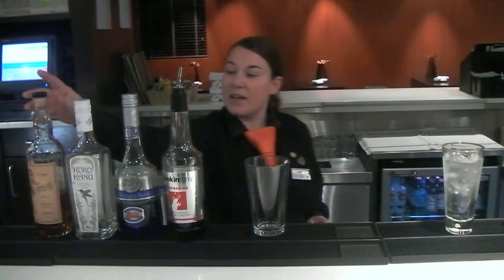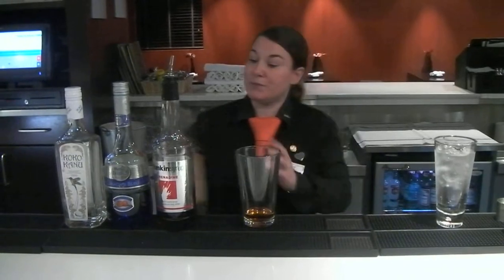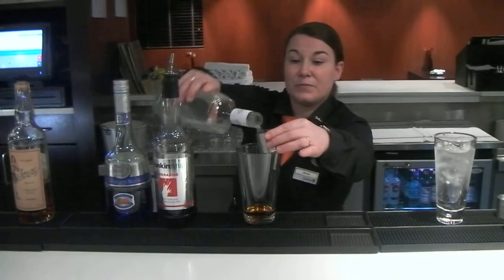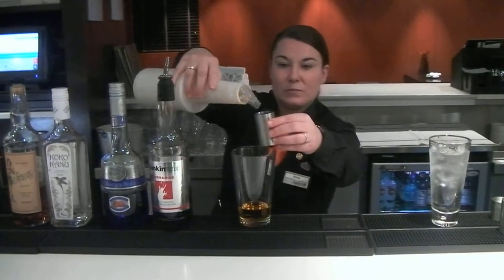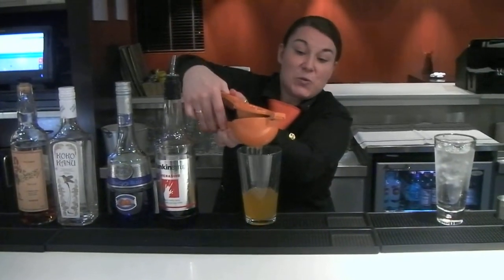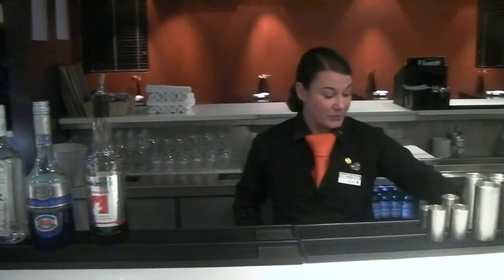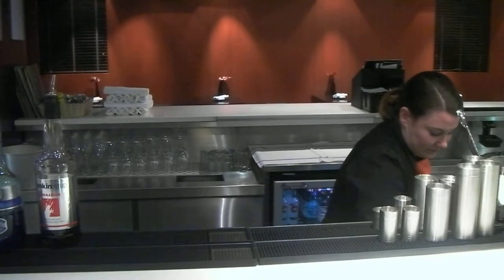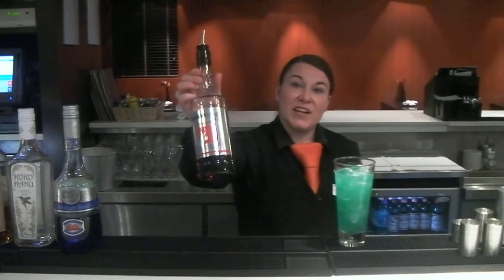Cocktail of the Month, May 2012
Cocktail of the month at Itchycoo Bar & Restaurant is the dangerous 'Shark Bite'. Follow the instructions in this video to try for yourself or to impress friends and family!